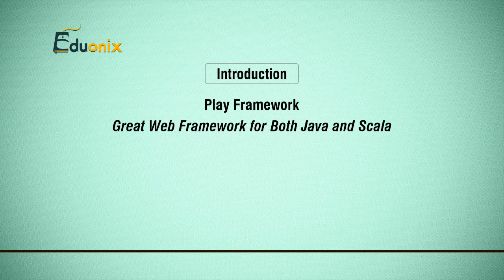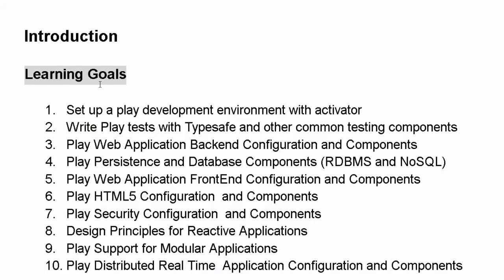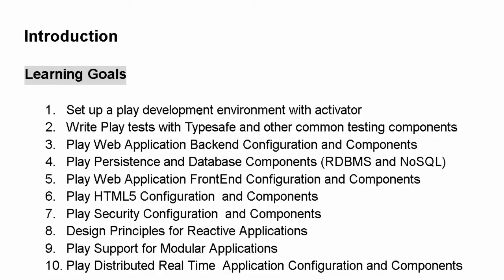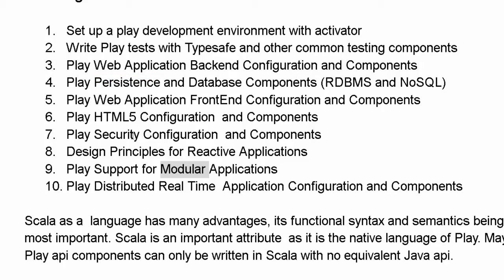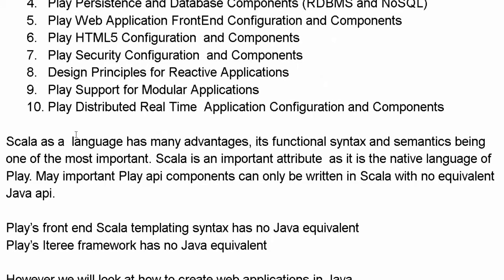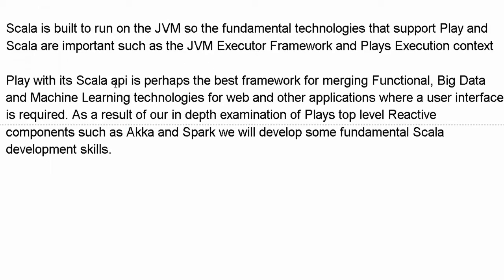Learn To Build Apps Using Play Framework - Intro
This Play framework course will teach you everything from downloading the development environment to writing scripts & creating real-time play application design.So, what is this Play Framework and why should you choose it for your coding needs? Let’s make a list of all the benefits of using Play.